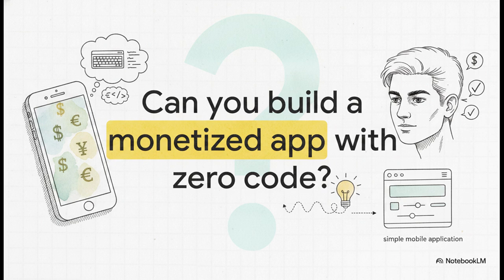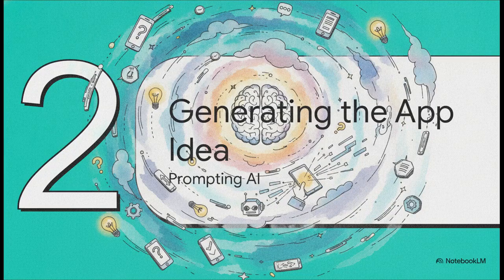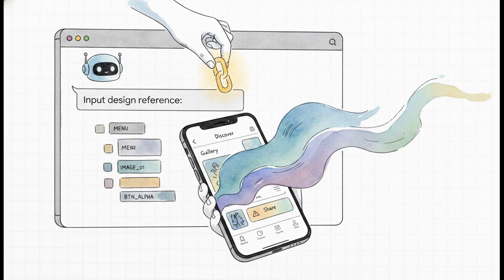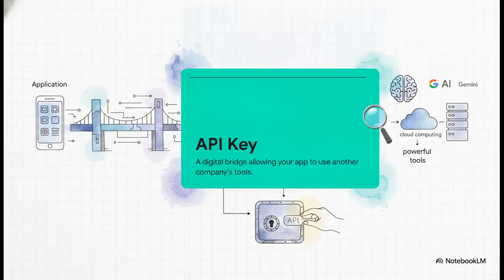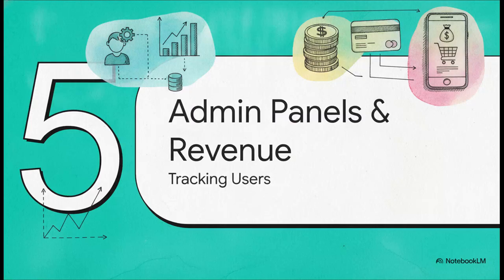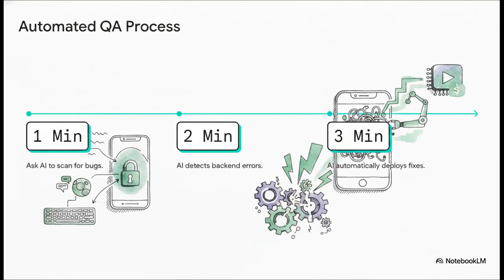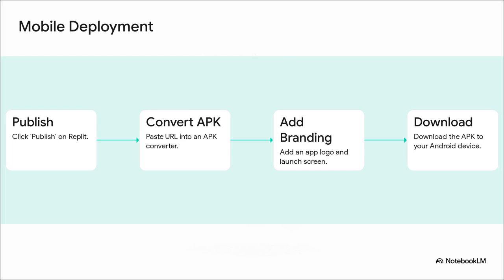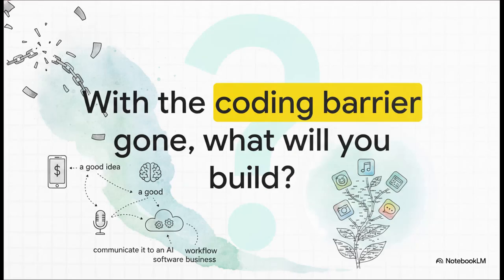How to Build Apps Using AI Tools Without Coding in 2026 | Replit & Gemini AI Tutorial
Learn how to build a fully functional, earning mobile app from scratch without writing a single line of code!
 In this comprehensive 2026 guide, we walk you through the exact process of using Replit and AI prompts to create professional applications that can generate passive income.
What you will learn in this video:
Finding Winning Ideas: How to use ChatGPT to brainstorm app ideas that can be easily monetized.
Building with Replit: A step-by-step walkthrough of the Replit interface and using "Build the Entire App" features.
AI Integration: How to integrate Gemini API into your app for high-quality AI video and image generation.
Monetization & Payments: Setting up subscription plans and connecting Razorpay payment gateways to start earning.
Admin Control: Creating a separate Admin Panel to track users, subscriptions, and total revenue.
Mobile Conversion: How to convert your web app into an Android or iOS APK and install it on your phone.
Whether you have zero tech background or are looking for a new side hustle, this AI-powered workflow makes app development accessible to everyone.